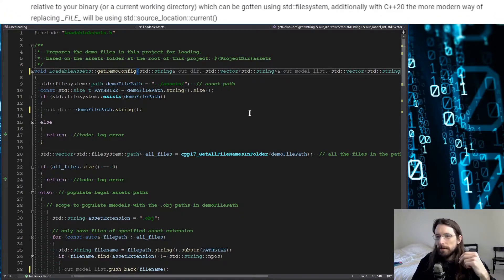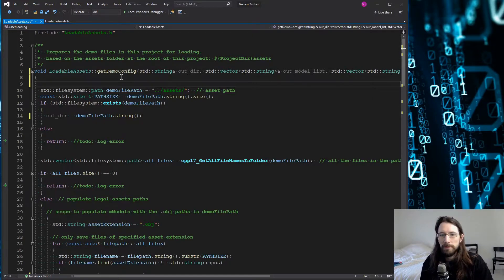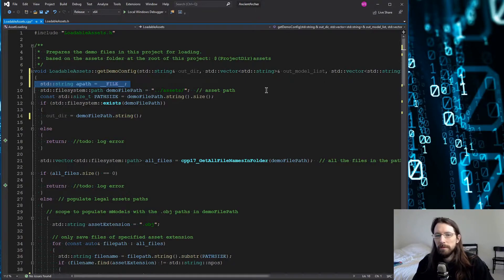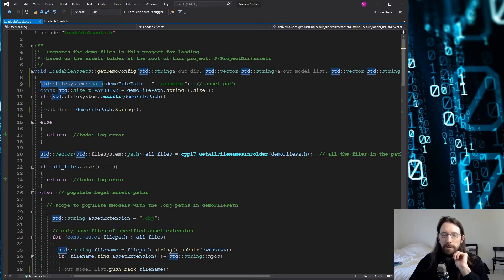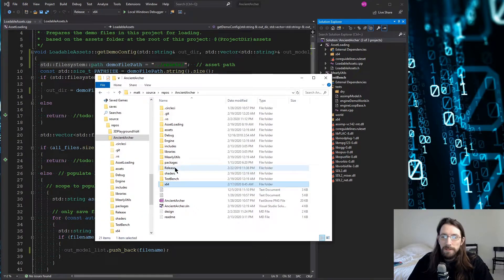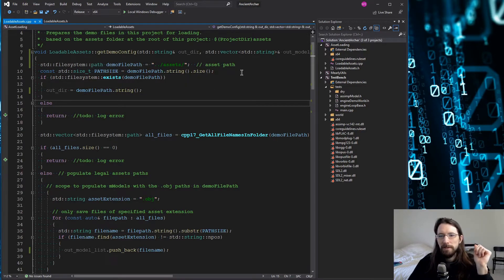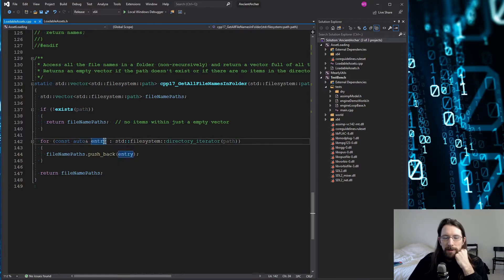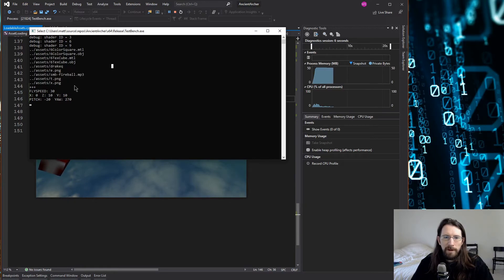Universal File Pathing in C++17 - CPP tricks ep1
Note that this can be done with the Boost Library if you are using an older standard of C++.

Please leave your feedback or questions in the comments!